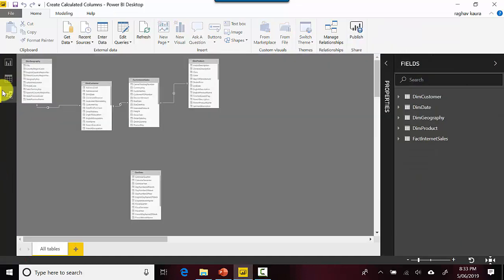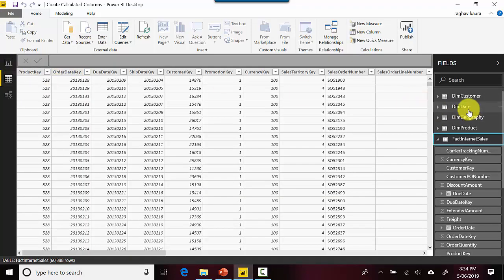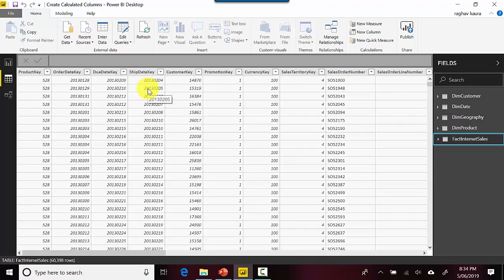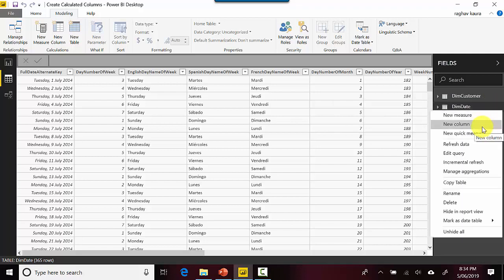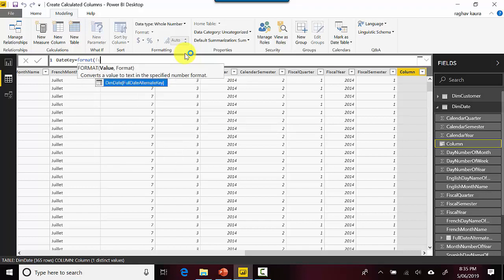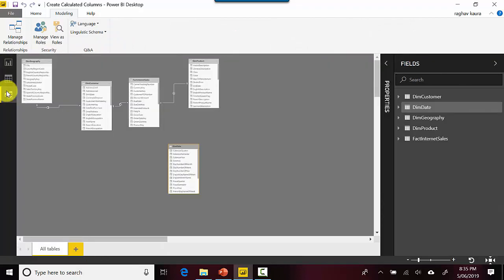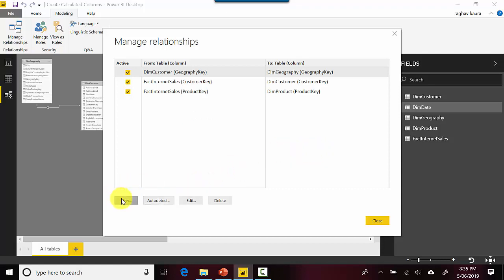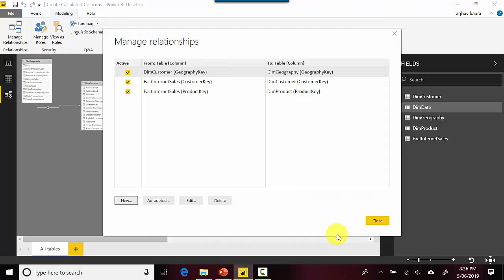Create Calculated Columns Power BI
Published on June 05, 2019:

In this video, we will learn how to create calculated column in Power BI. We will use the format DAX formula to create a date key.
We will then join the created datekey to join to the fact table.

In the previous video, we will look at the data and relationships view in power BI.
This would be of interest to data analysts and data modellers.
They can view their data and the relatioships between the data. They can make changes to the relationships and auto detect relationships.